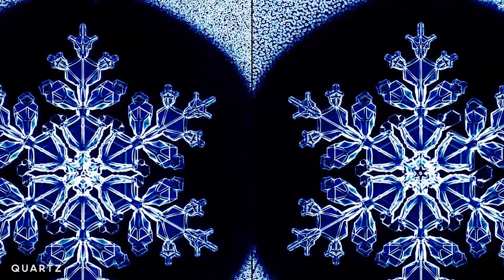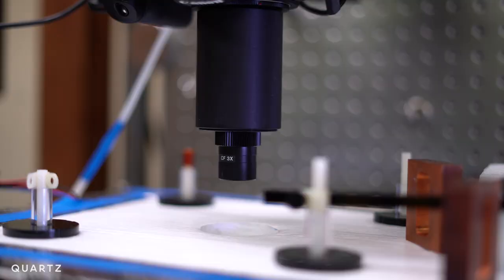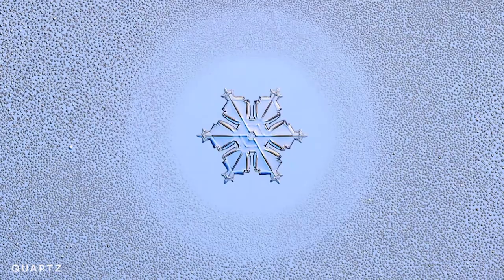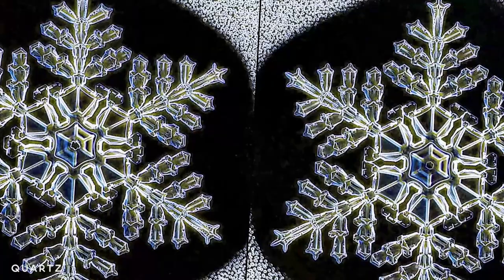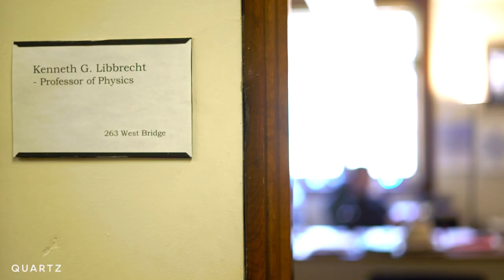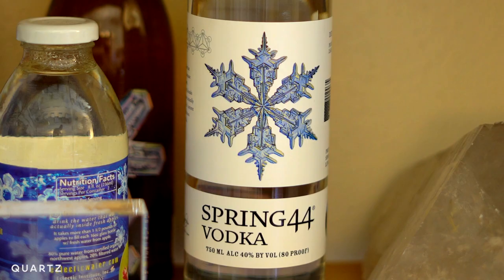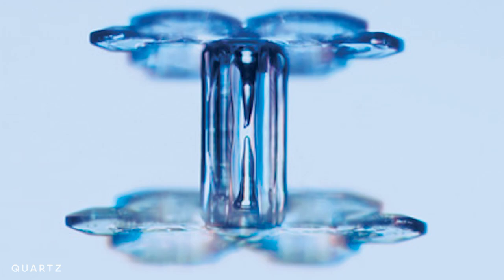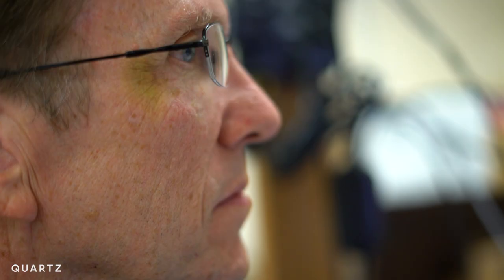The scientist who makes twin snowflakes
No two snowflakes are ever alike in nature. But, it turns out, identical snowflakes can be created in a lab.

Ken Libbrecht studies snowflakes at the California Institute of Technology, and he's done it.

Ken invented a way to grow "identical twin," and even identical quadruplet, snowflakes. They call him the "snowflake scientist." He even became the snowflake consultant for Disney’s "Frozen."